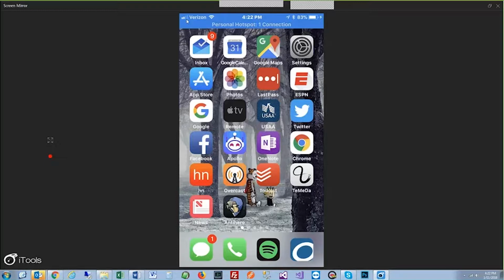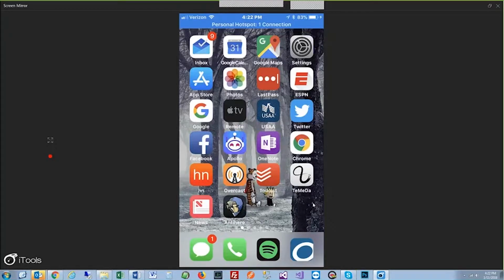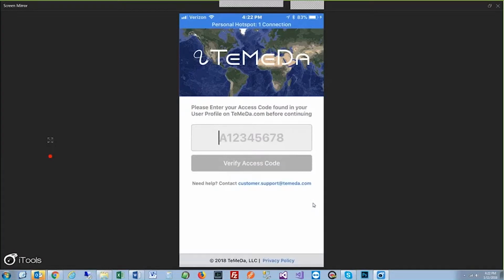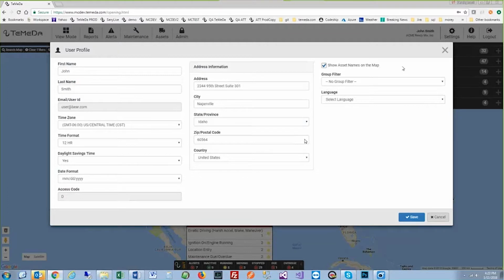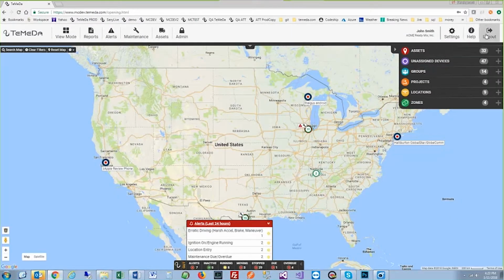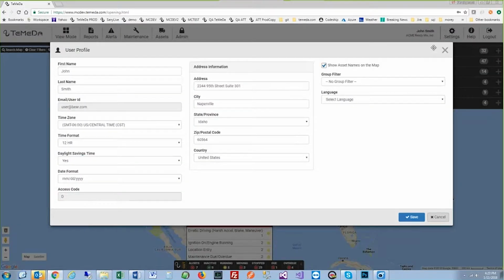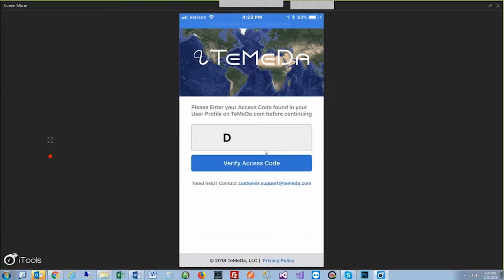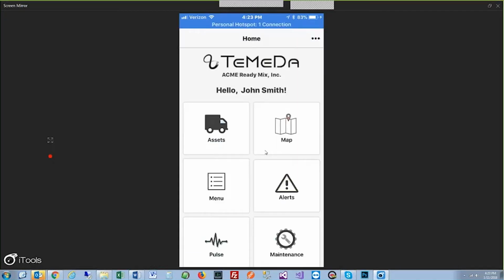Temeda Native App Install and Sign In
Introduction to our mobile app found on Google Play for Android phones or the App store for Apple phones. This video describes installing and logging into the app for the first time.